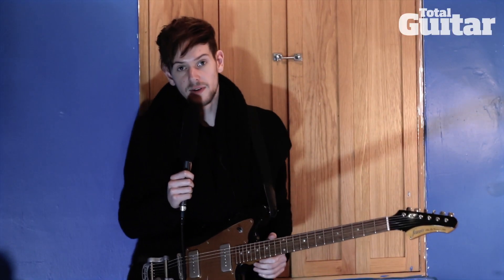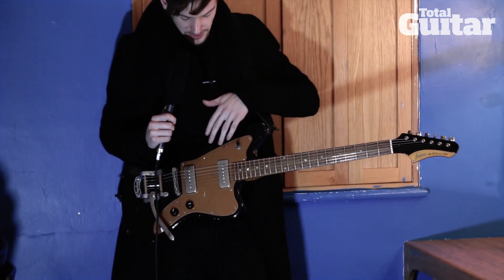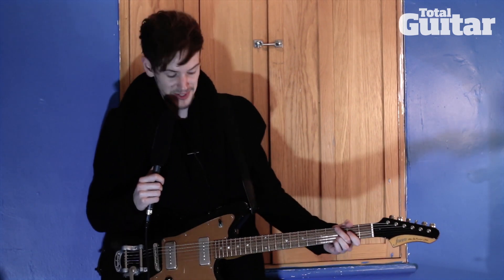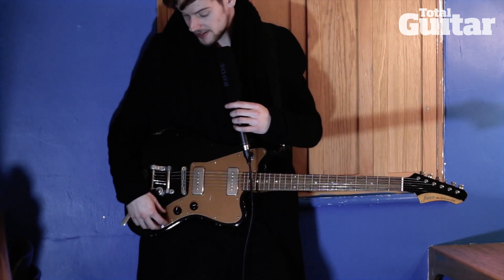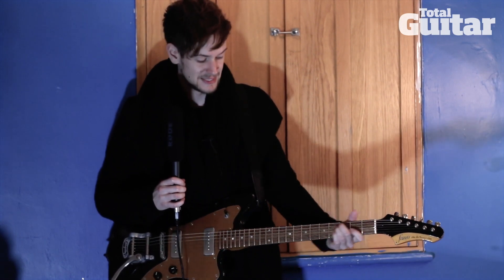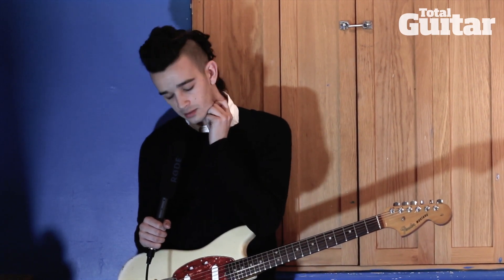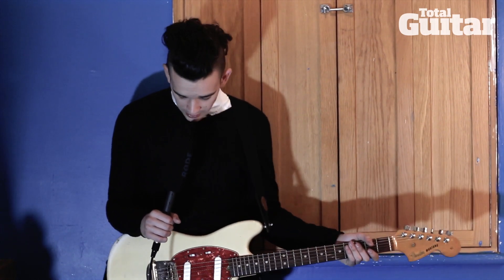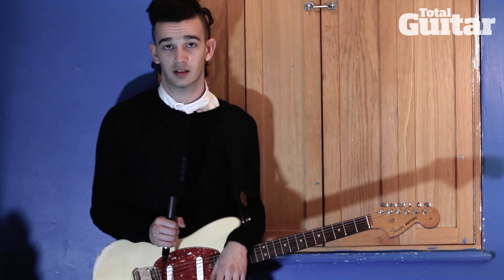Me And My Guitar: Adam Hann and Matthew Healy (The 1975) Fano JM6 and Fender Mustang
TG caught up with Adam Hann and Matthew Healy of The 1975 to quiz them on the specs of their guitars
Total Guitar is available digitally, worldwide for iOS, Android, Kindle Fire and more.